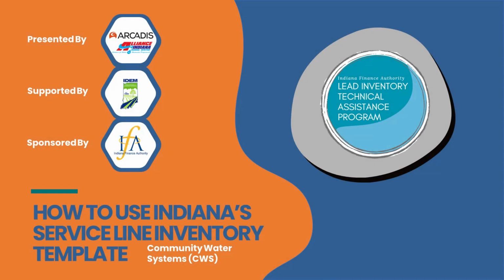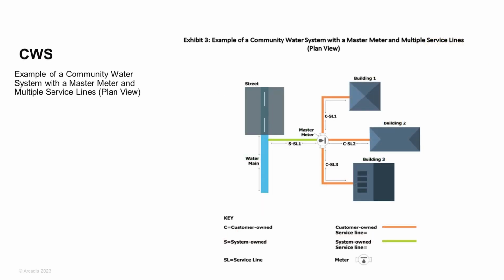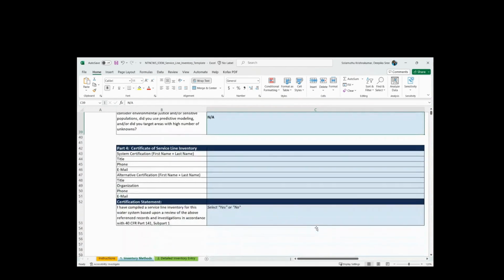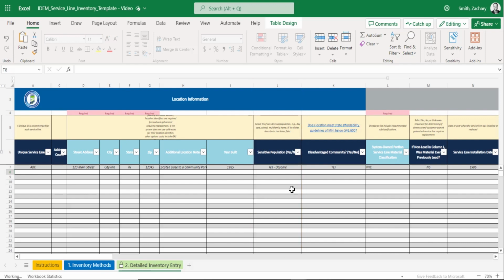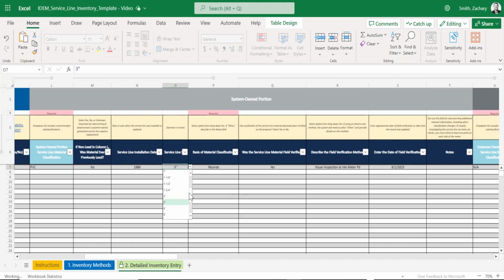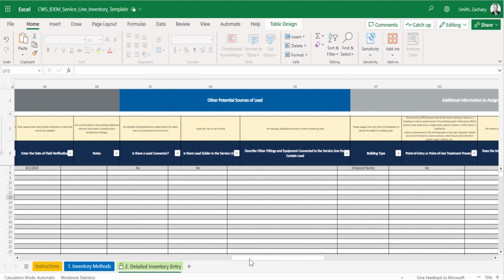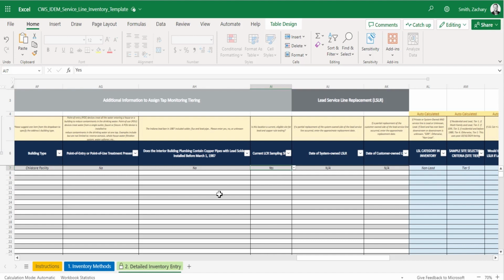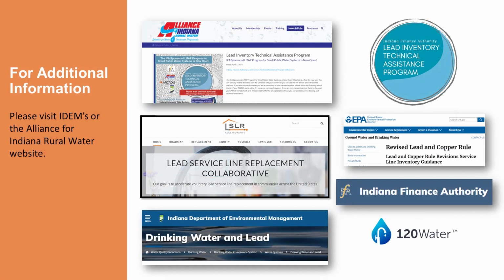LITAP - Community Water System Instructional Video for Lead Service Line Inventory Template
This instructional video, provided by the Indiana Finance Authority sponsored Lead Inventory Technical Assistance Program, take you through a step by step process of filing out the required documentation for a Community Water System service line inventory. Do you need assistance with your service line inventory?